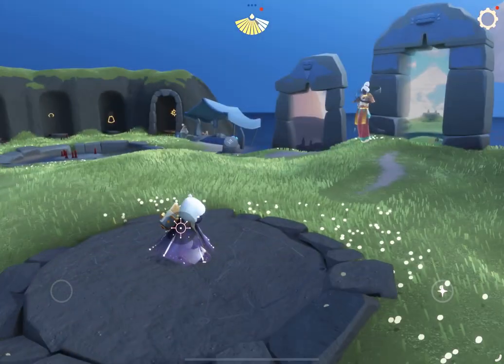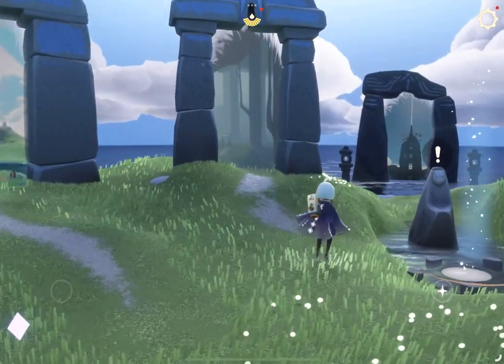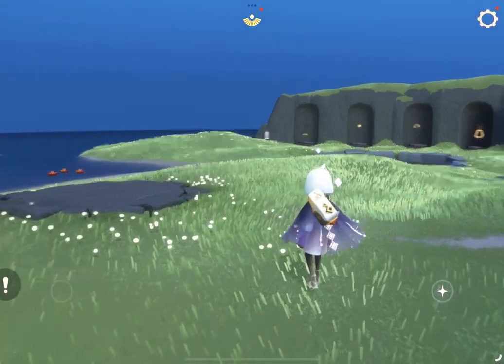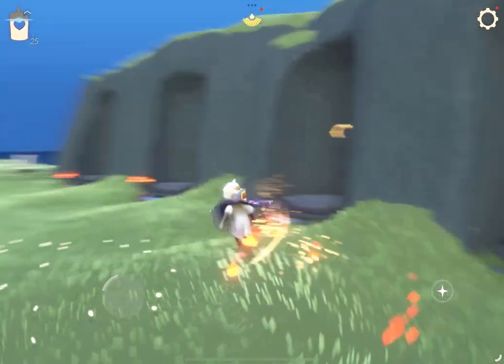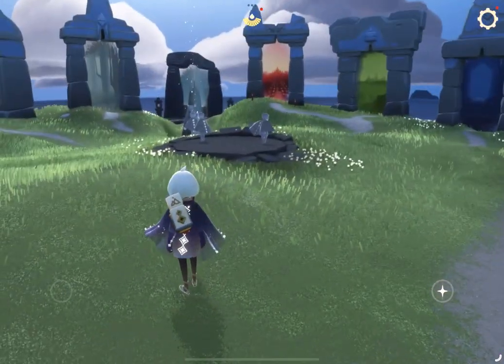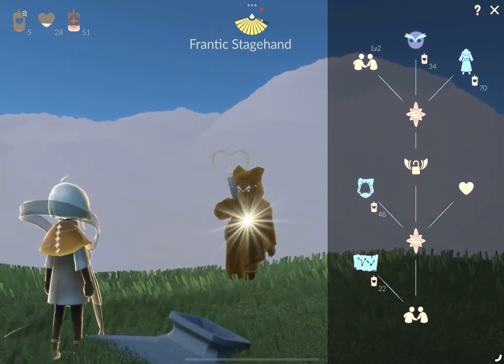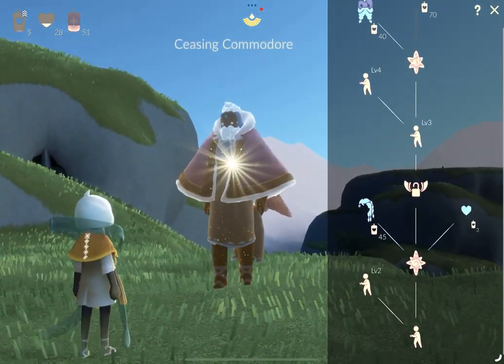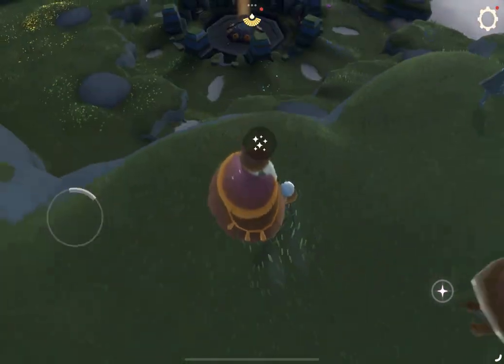The Most ANXIOUS Week of Sky Ever: Cosy Camping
A week of cozy camping! Join your favourite Assembly Spirits in a cozy hideaway above Daylight Prairie Village.  Lets explore!